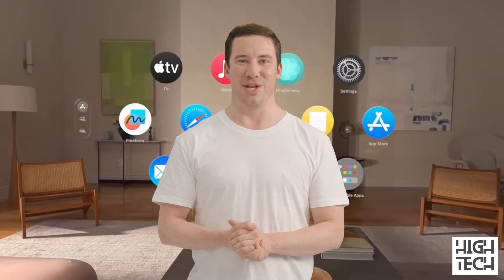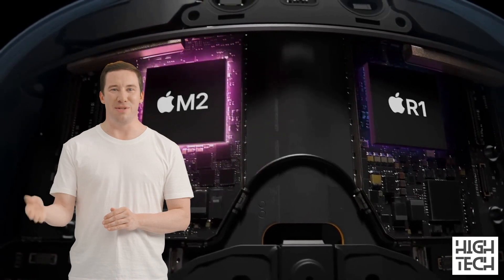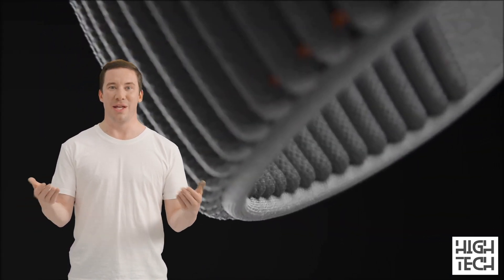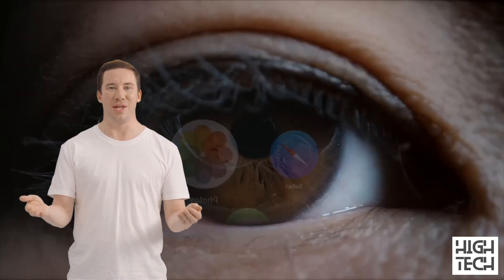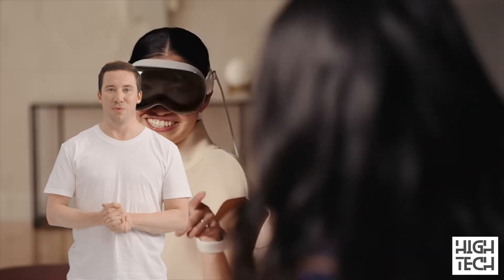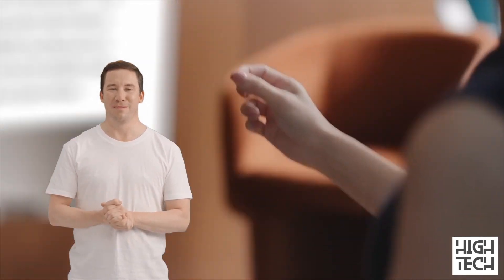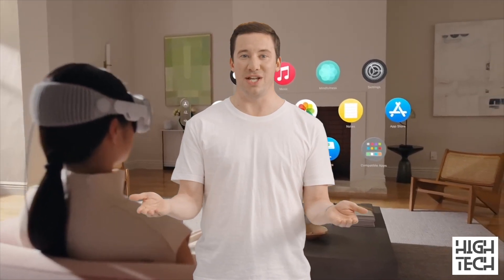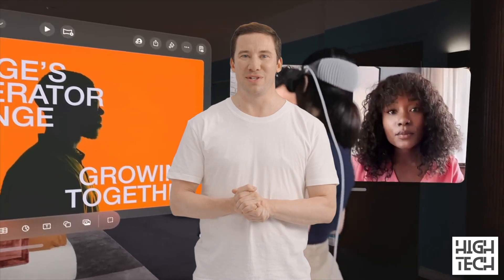Apple Vision Pro - review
Apple announced a new computer last week, to great fanfare. The Vision Pro is a computer that is worn on your face, but the novel aspect is how you use it. Rather than view the computer’s output through a physical screen, that output is projected directly into your eyes with two very small but high-resolution displays a very small distance in front of you. Rather than control the computer through a keyboard, mouse, or touch screen, the primary user interface is through eye tracking and gestures.